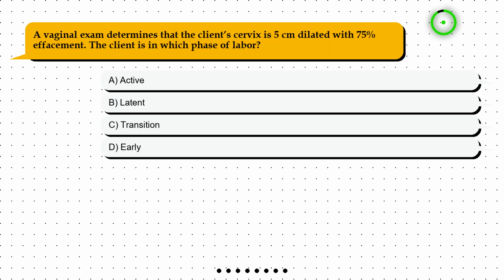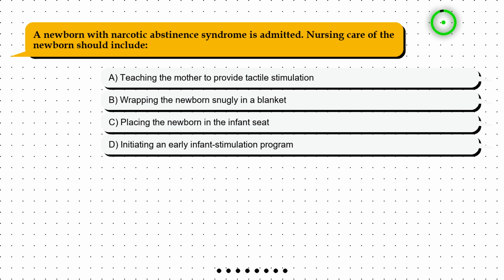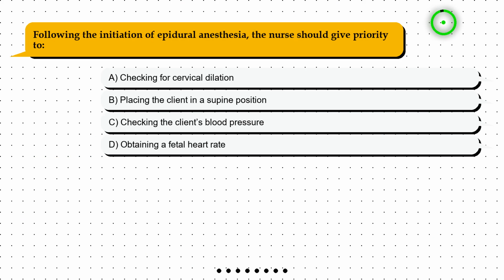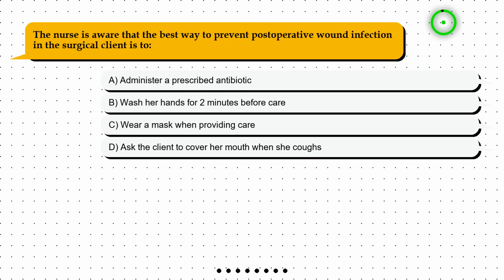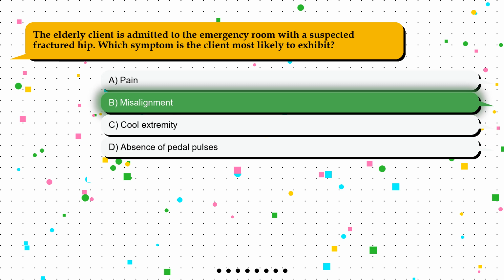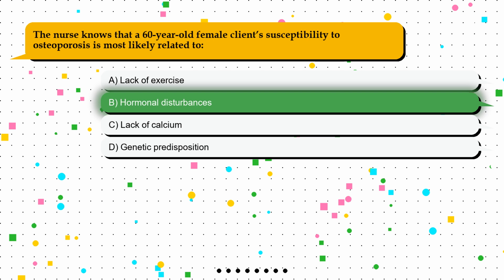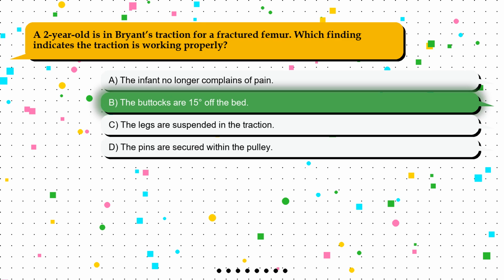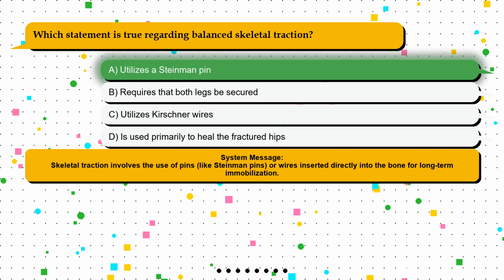Master NCLEX RN 2026: Critical Practice Questions to Maximize Your Exam Accuracy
Preparing for the NCLEX RN in 2026 requires more than just memorizing facts; it demands a deep understanding of clinical judgment and the ability to navigate the latest Next Generation NCLEX format. If you have been scoring lower than you would like on practice exams or feeling overwhelmed by the complexity of case studies, this walkthrough is exactly what you need to regain your confidence. We are breaking down high-stakes 2026 practice questions and providing the rationales you need to stop second-guessing and start answering with precision.

The landscape of nursing exams is shifting, and the 2026 standards place a massive emphasis on your ability to recognize cues, analyze relationships, and prioritize interventions. In this video, we tackle the toughest categories including pharmacology, advanced med-surg, and psychiatric nursing. We show you the specific strategies needed to master Select All That Apply questions and the newer clinical case study sets that often trip up even the best students. By focusing on accuracy now, you are building the foundation to pass your boards on the first attempt.

We understand that every nursing student’s journey is different and the pressure to succeed can be immense. Beyond these videos, we also provide professional NCLEX coaching, customized study resources, and direct help for students who want a more structured approach to their exam preparation. Our goal is to take the guesswork out of your study sessions so you can focus on what truly matters: becoming a safe and effective Registered Nurse.

Consistency is the key to passing the NCLEX in 2026. This session is designed to be part of your daily routine, helping you sharpen your analytical skills and improve your testing stamina. We look at the most frequently tested concepts and the common pitfalls that lead to incorrect answers. When you understand the logic the exam uses, the questions become much easier to navigate. We are here to help you bridge that gap between nursing school knowledge and board-exam application. Accuracy is the difference between a pass and a fail, and we are here to ensure you stay on the right side of that line.

Make sure to save this video and add it to your 2026 NCLEX prep folder for easy access during your final weeks of review. The road to RN is challenging, but with the right tools and a focus on accuracy, you will reach your goal. Let us dive into these questions and get you one step closer to your nursing license.